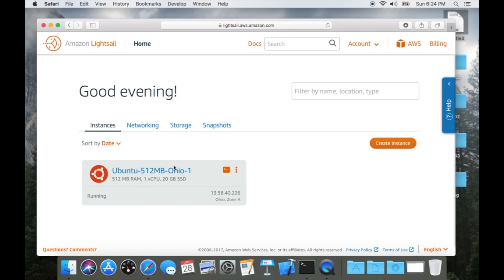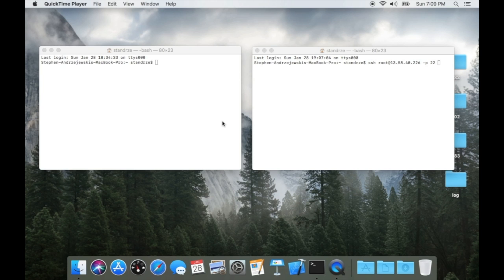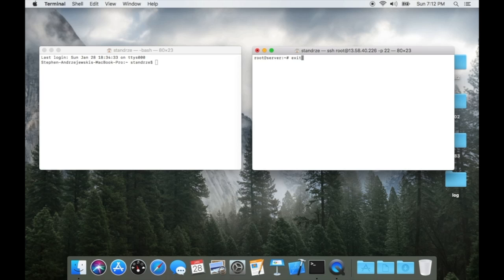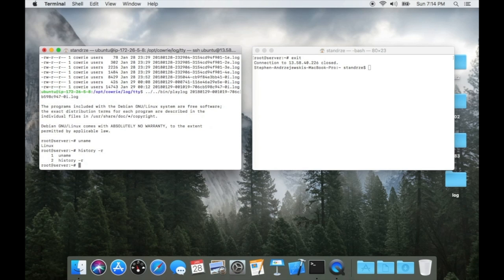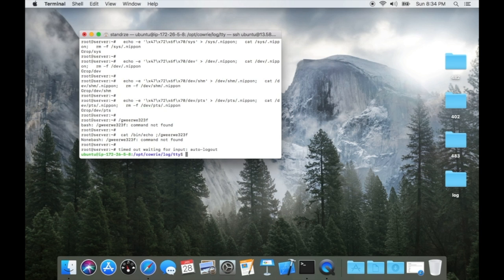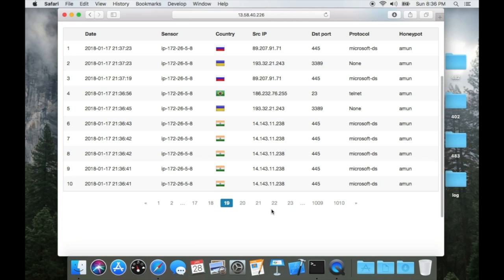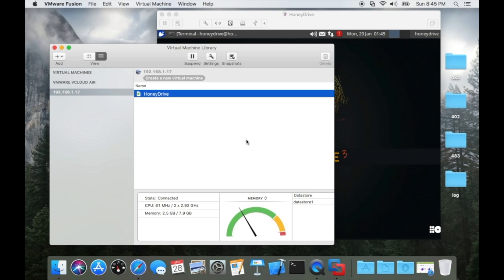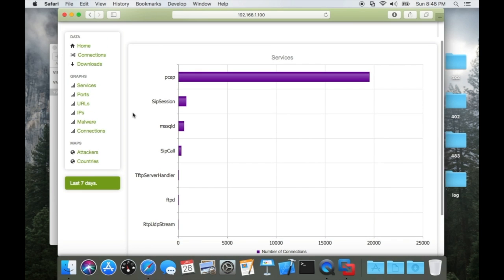IFT 402 - Prototype HD 720p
Demonstration of prototype for IFT 402.